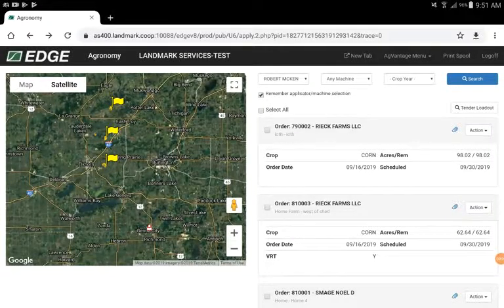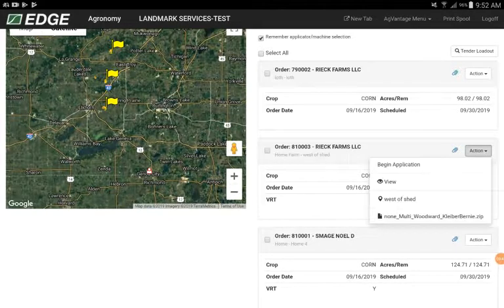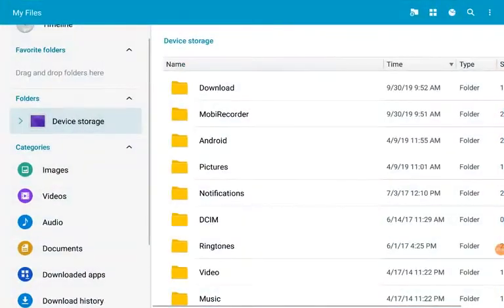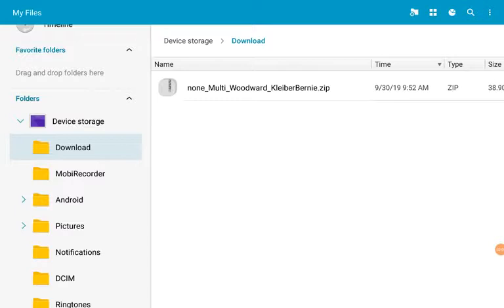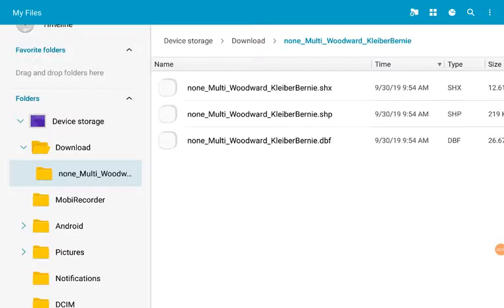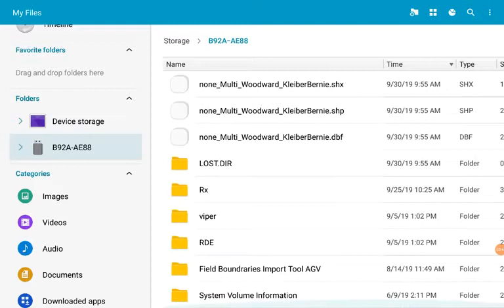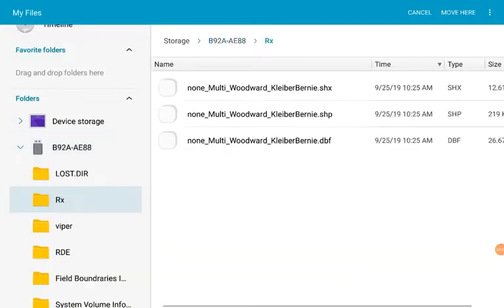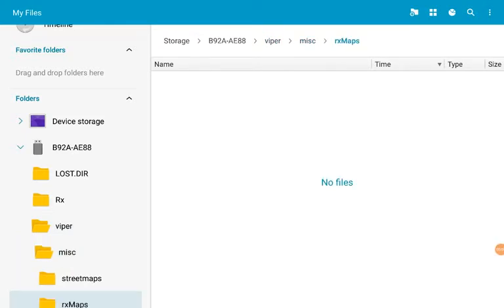AgVantage to USB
How to transfer prescription files from AgVantage to a USB stick on a Samsung Galaxy tablet